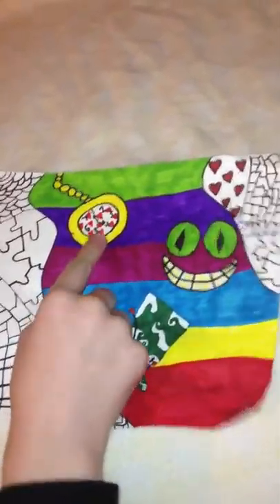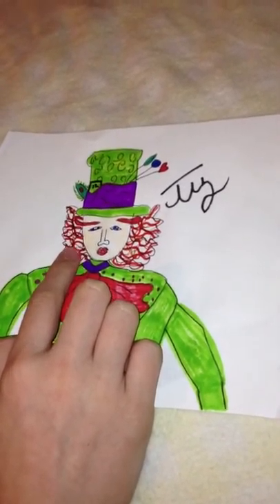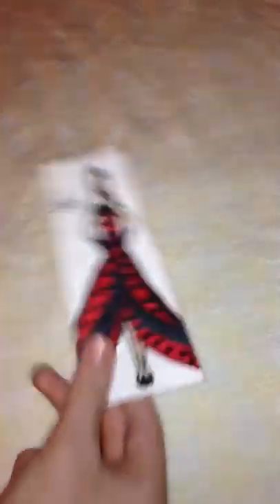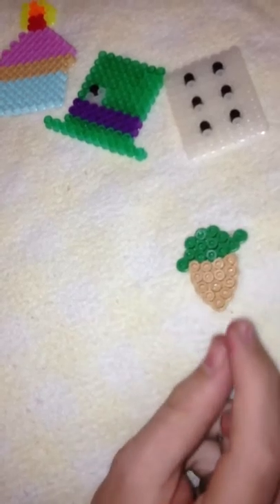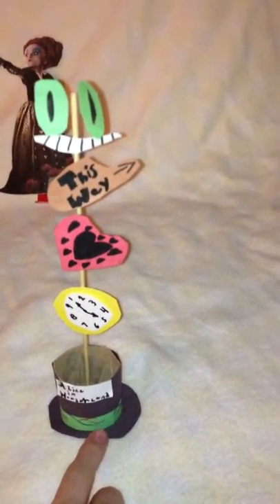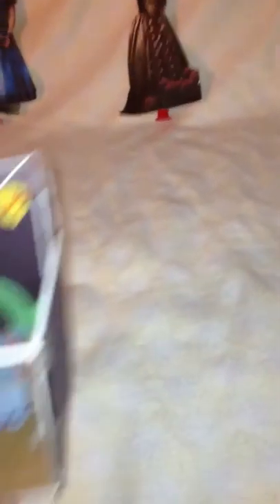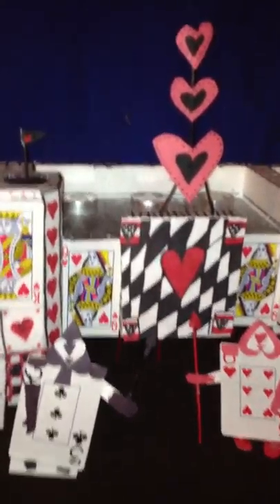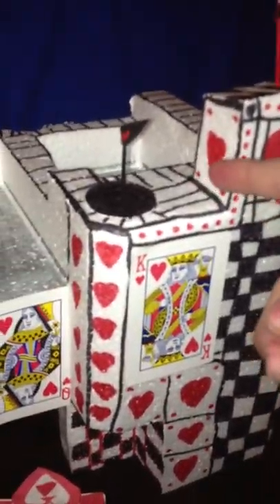Mason Wesley Alice in Wonderland Contest Entry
This is my entry for the Alice in Wonderland craft contest.  I am so excited about this contest, and I hope you love my creations! :) I tried to use as many recycled items as possible, after all, what is better than being crafty AND saving the Earth?! :) Thank you for hosting this contest!